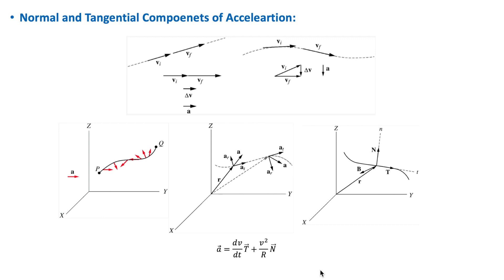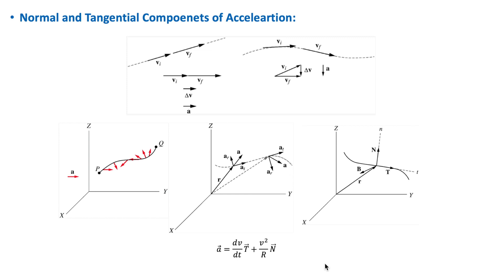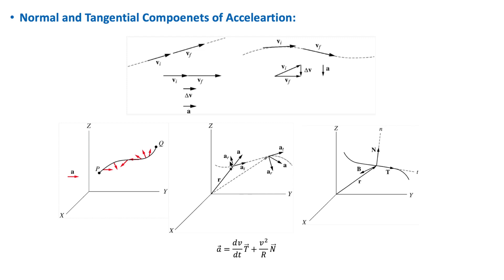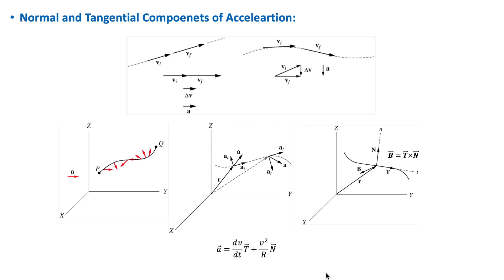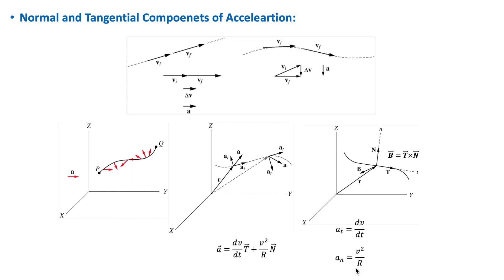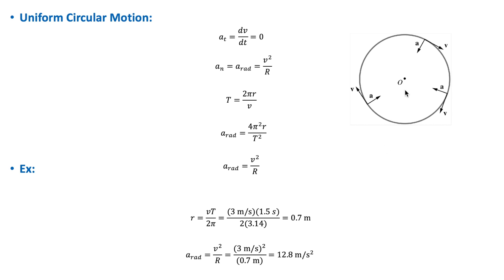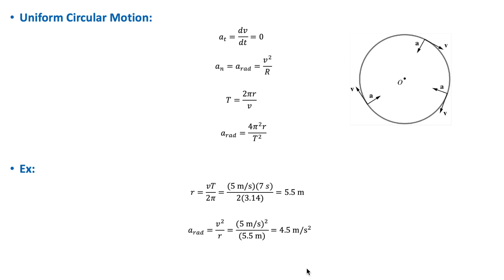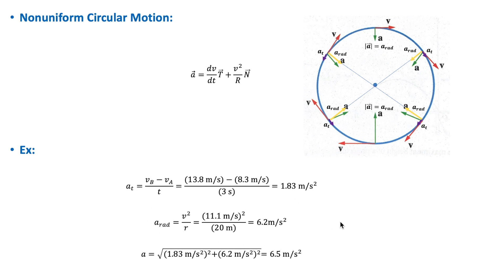Physics 101: Kinematics Part 3: Uniform and Nonuniform Circular Motion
This video is a brief description of the normal and tangential components of acceleration, uniform and nonuniform circular motion